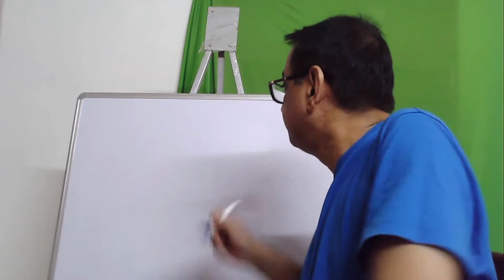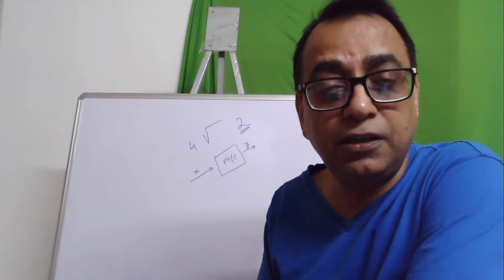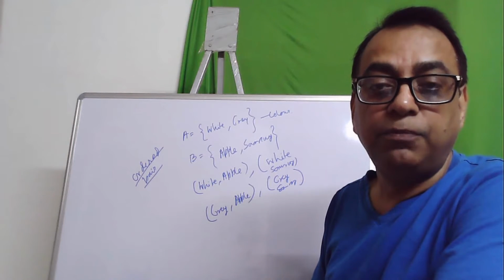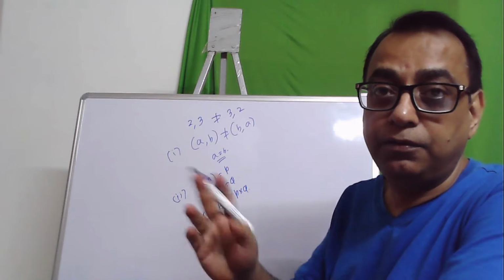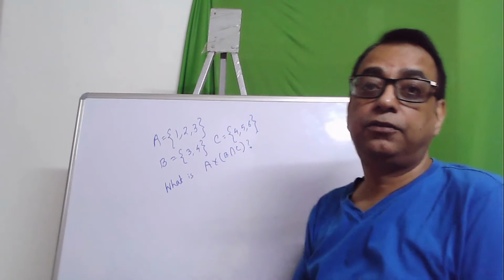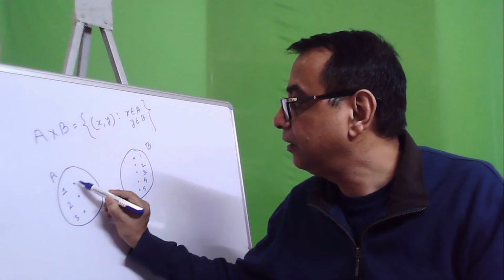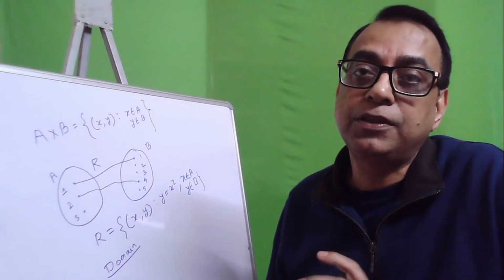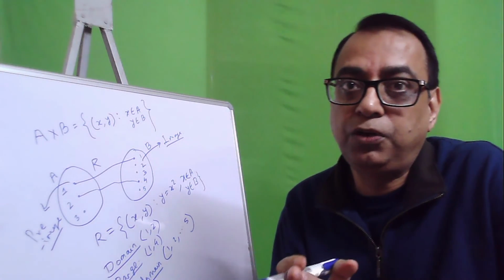Relation and Functions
Learn why function is a special kind of relationship in mathematics